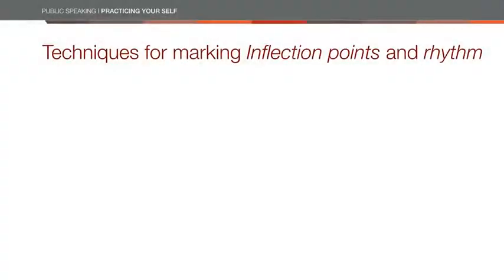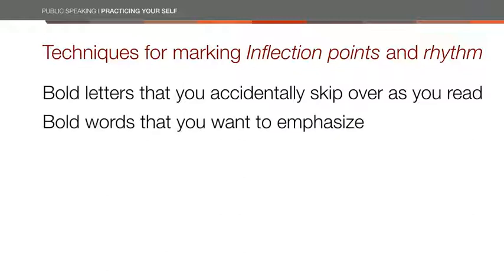7 اصنع سيناريو خاصًا بك University of Colorado Boulder Coursera